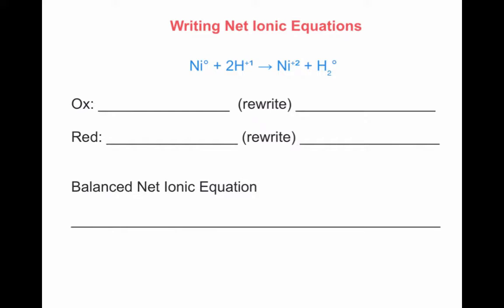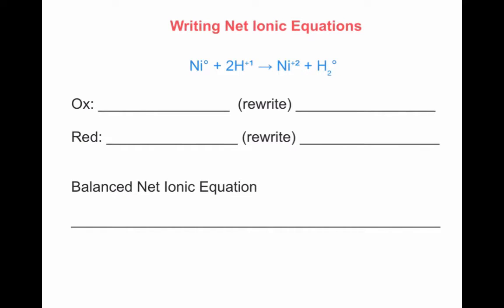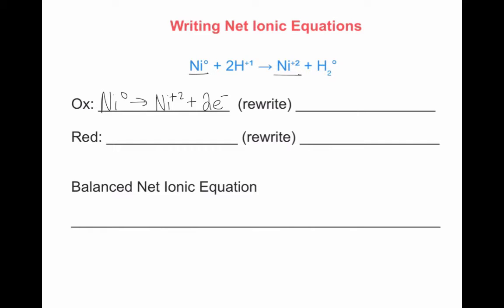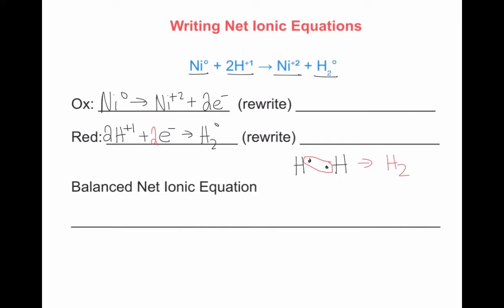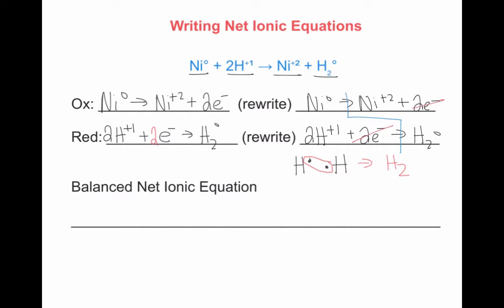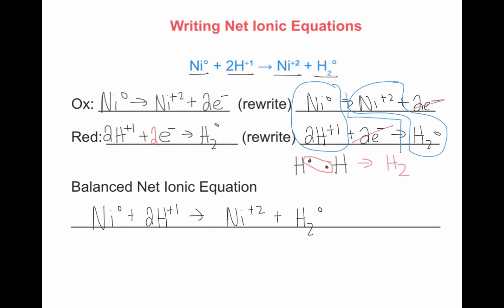Regents Chemistry Net Ionic Equations 2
Very quick and basic video of how to balance a net ionic equation involving nickel and hydrogen.